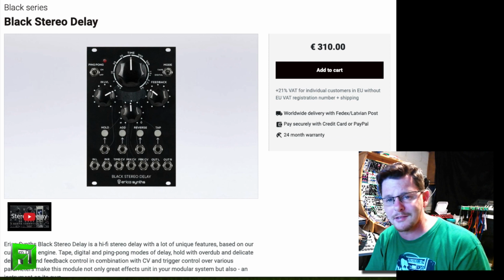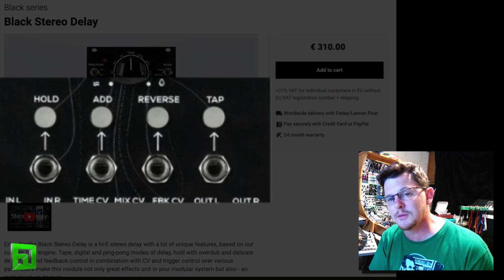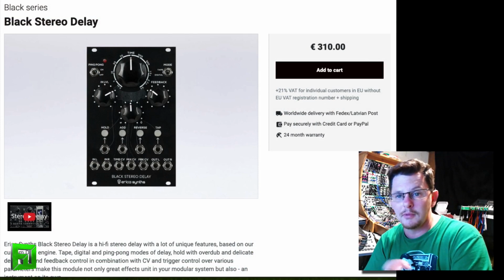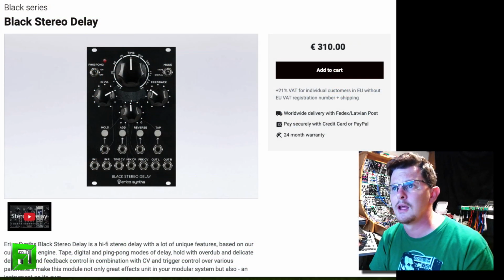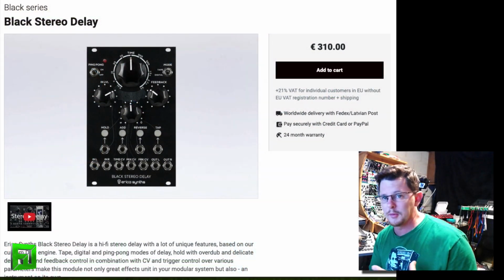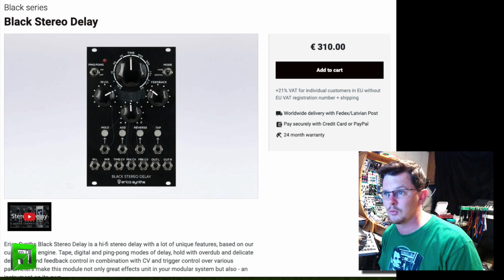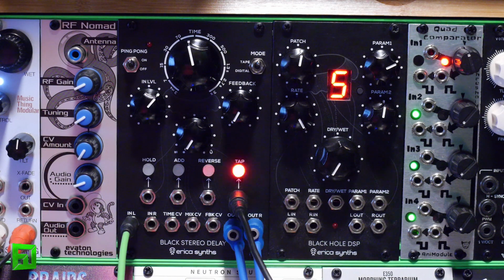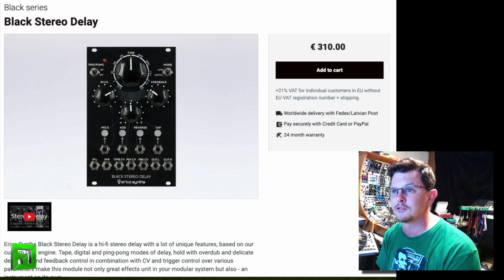Erica Synths eurorack Black Stereo Delay review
The Erica Synths Black Stereo Delay is a 16 hp eurorack module designed with some really nice performance features in mind. This review gives some audio demo as well as my personal thoughts on the module. price poiint is currently $350 usd